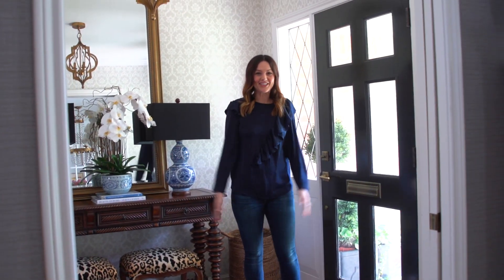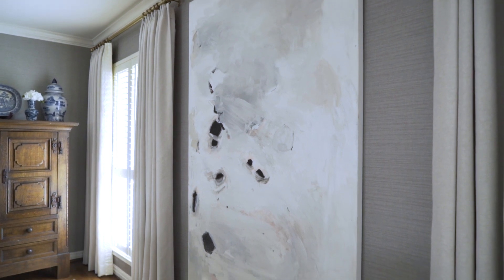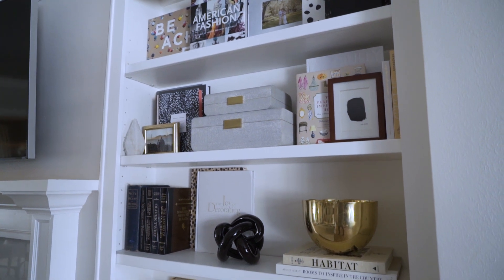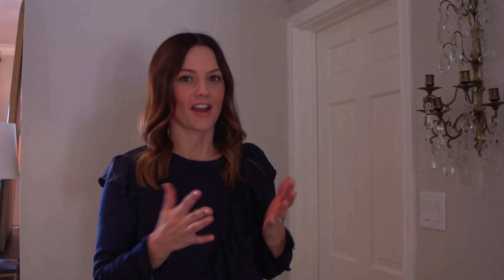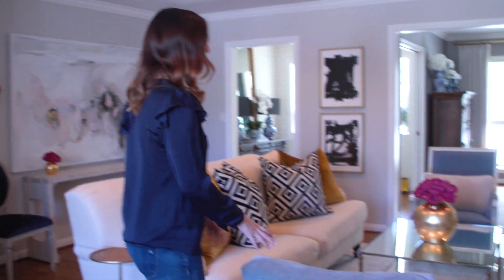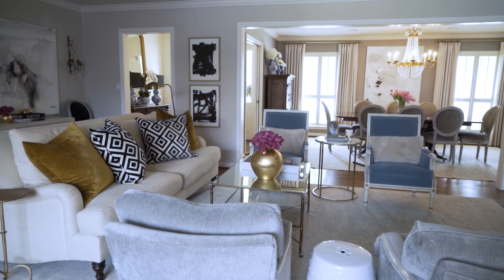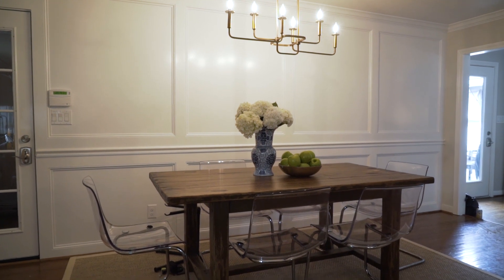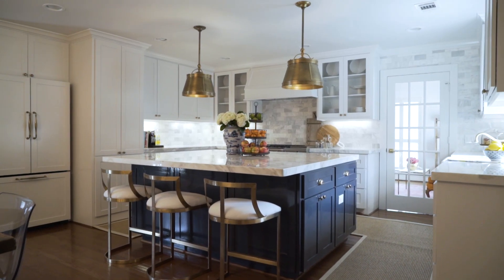HOUSE of HARPER Home Tour Part I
Caroline Harper Knapp invites you into her family's home to show you their interior design process.